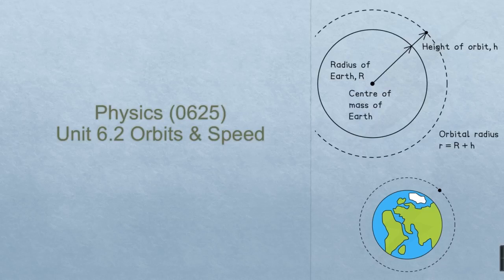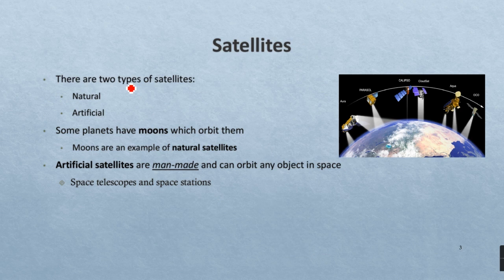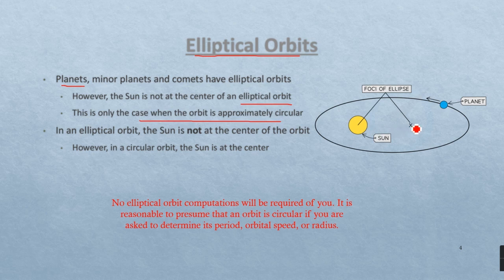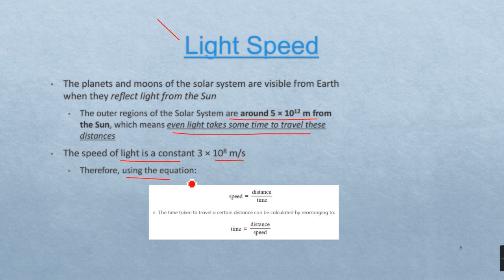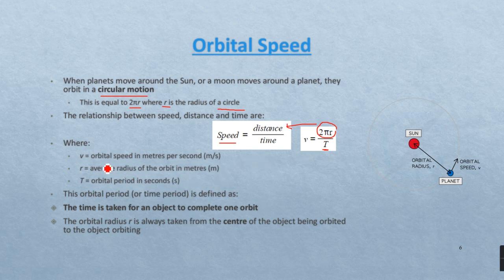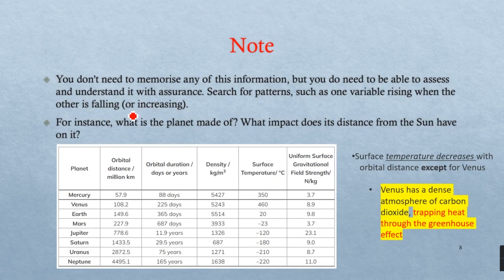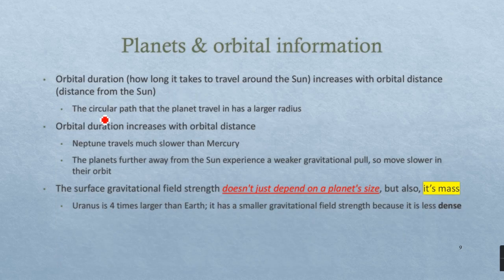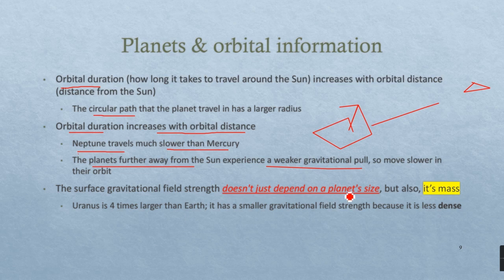Space Physics: 6.2 Orbits & Speed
IGCSE Physics (0625): Unit 6.2 Orbits & Speed
The gravitationally bound system comprising the Sun and the planets that orbit it is known as the Solar System. A massive interstellar molecular cloud gravitationally collapsed to make it 4.6 billion years ago. The Sun contains 99.86% of the system's mass, with Jupiter holding the majority of the remaining mass. Mercury, Venus, Earth, and Mars are the four terrestrial planets in the inner solar system, and they are made mostly of rock and metal. The four enormous planets in the outer solar system dwarf the terrestrial planets in both size and mass.